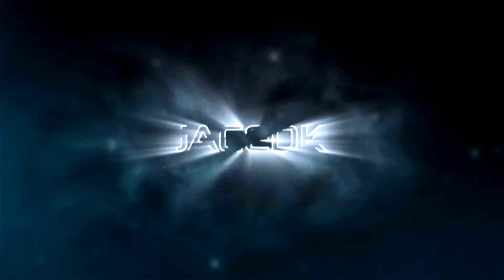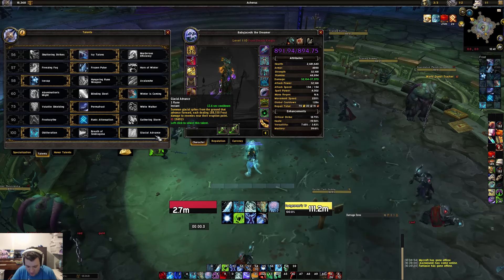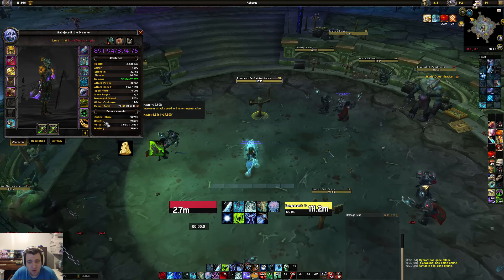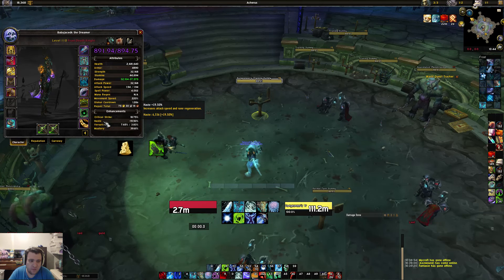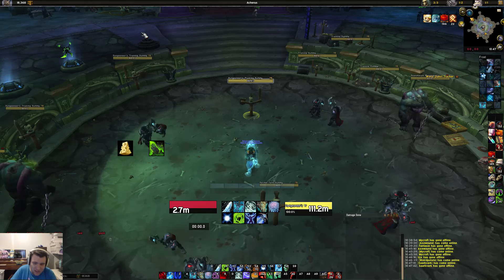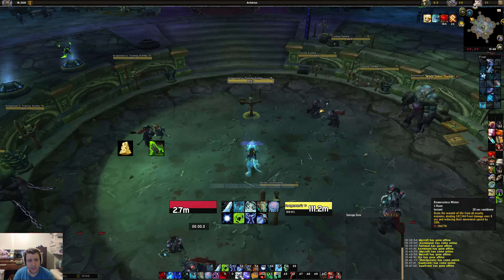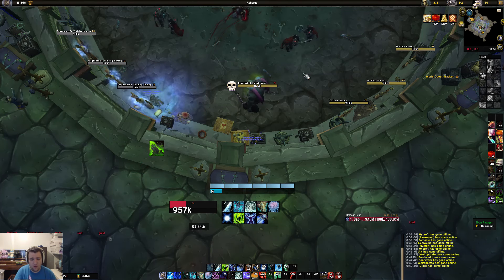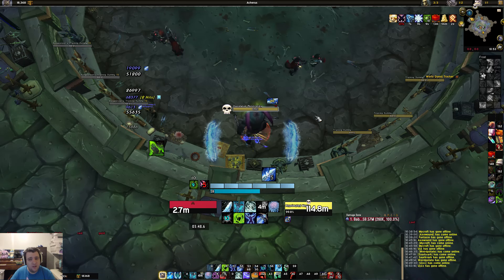Frost Death Knight Legion Guide Patch 7.1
This is something I needed to do for awhile now, so here it is!